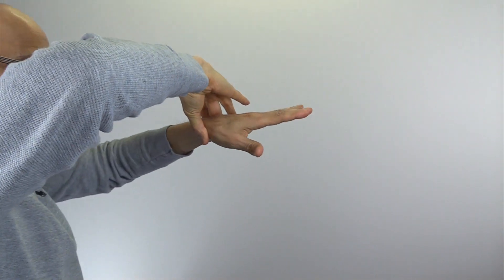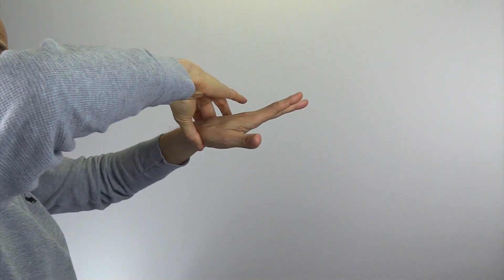Stop Wrist Pain Now! Dr Alan Mandell, DC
We constantly move our wrists thousands of times a day, accumulating stresses we don't even realize.  This awesome technique will immediately loosen up those tight joints in the wrist and hand, giving you that relaxing feeling once again.